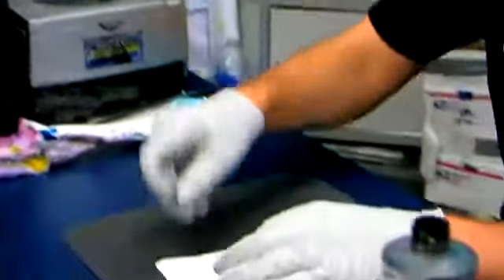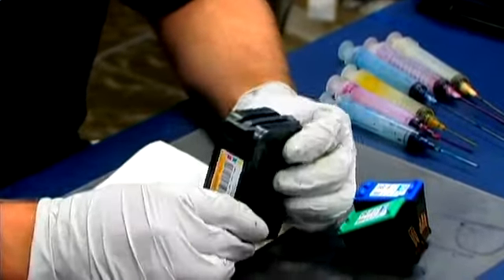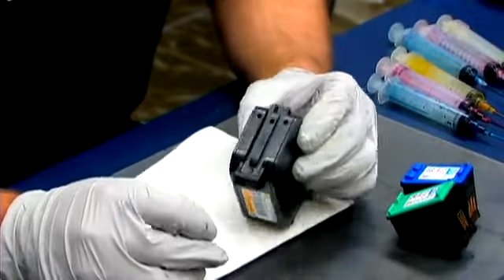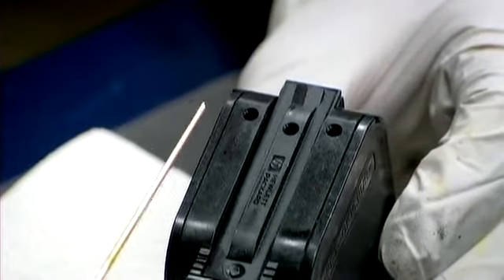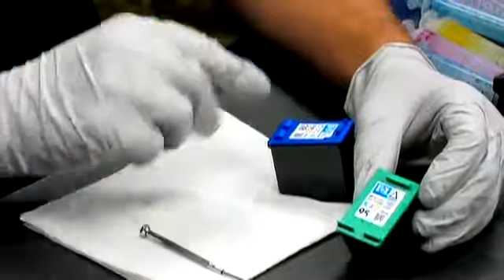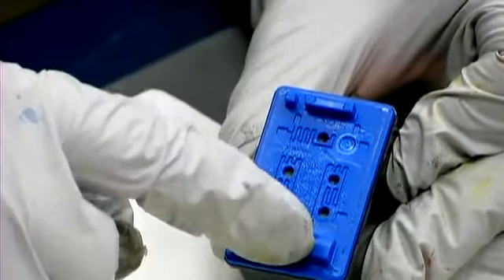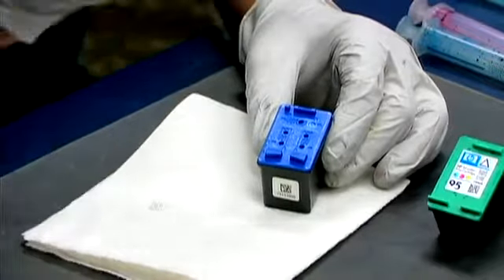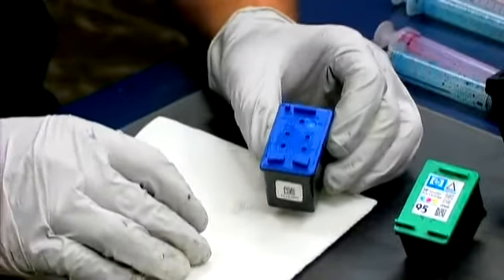HP Printer Cartridges : How to Refill the HP Tri-Color Ink Cartridge - Ink Refill Instructions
for more how-to-do Ink Refill Videos